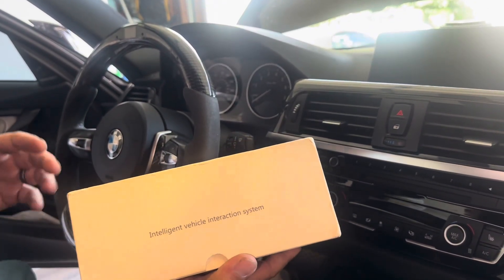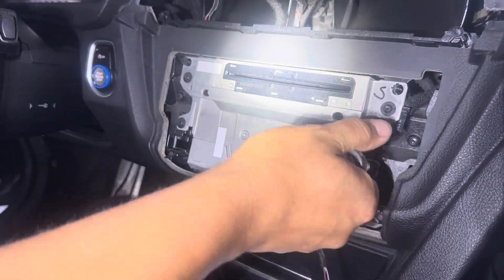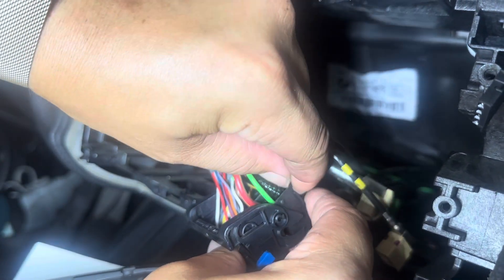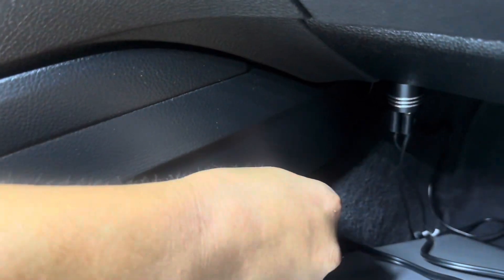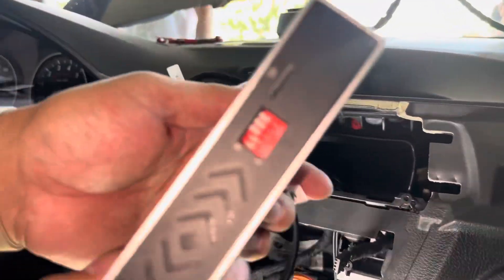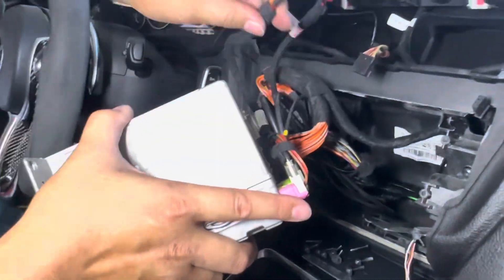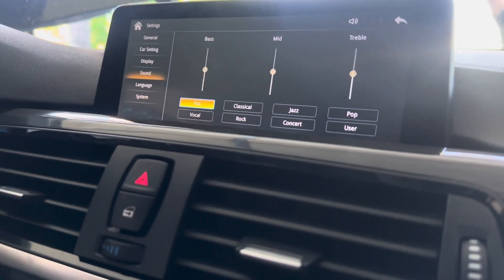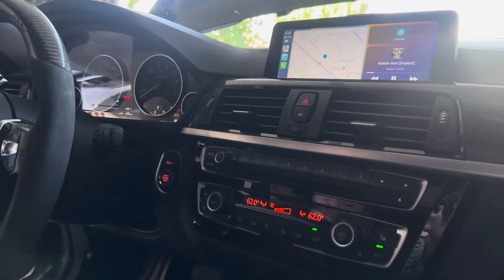Easiest Apple CarPlay Install BMW F30 335i MMI Prime Retrofit Box NBT I-Drive Upgrade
Installing an Apple CarPlay MMI box for my friend’s F30 BMW 335i, this DIY will work for any BMW with the NBT I-Drive. This MMI box is similar to Bimmer Tech MMI Prime in that it uses the stock iDrive to upgrade the wireless CarPlay interface on the original screen without the need for an extra Android unit.

Wireless CarPlay MMI Box